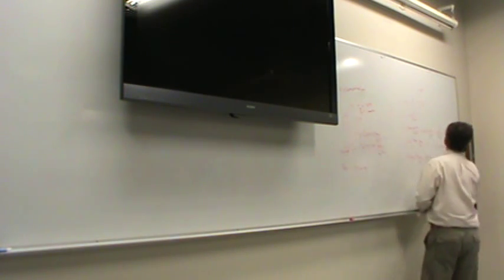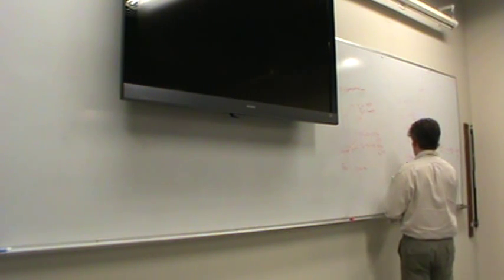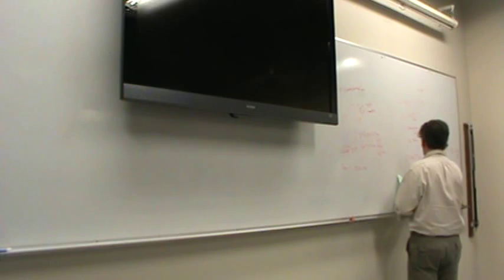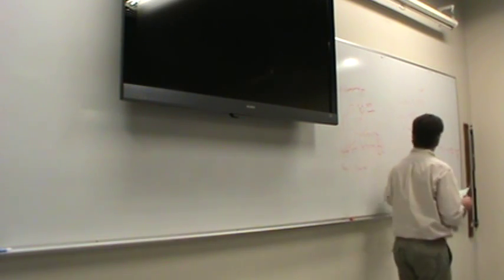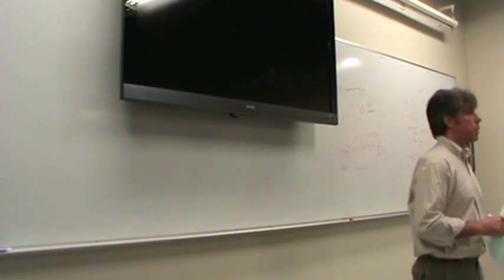MET 320 9 16 2015 a